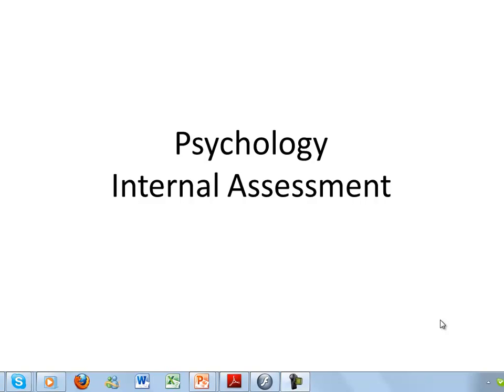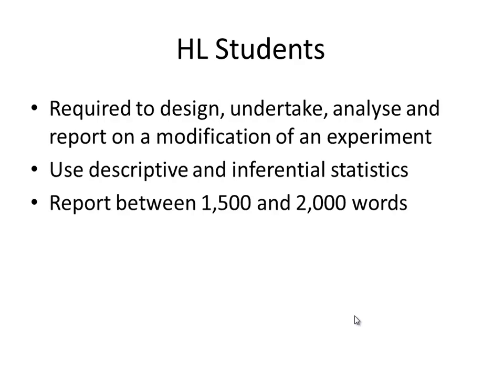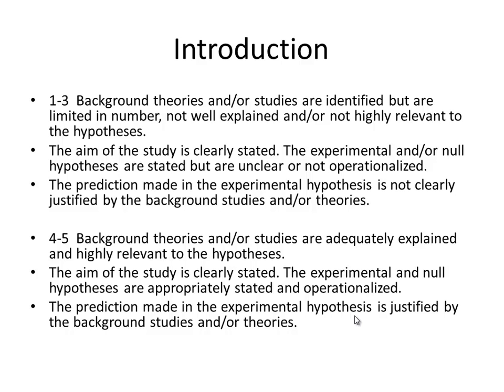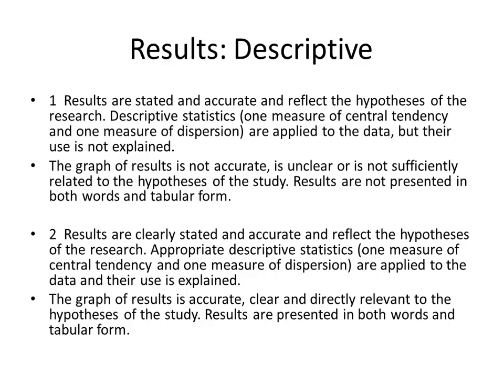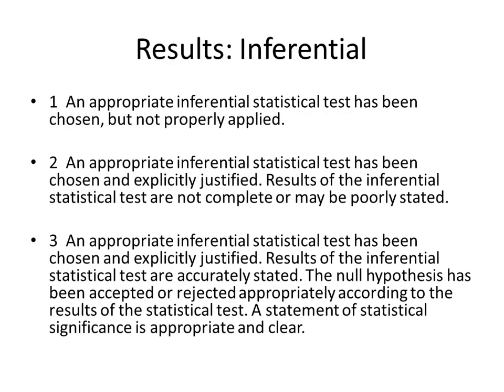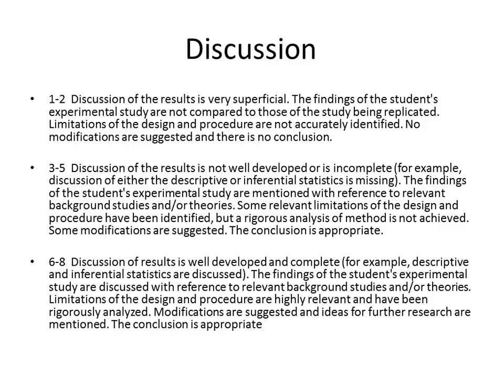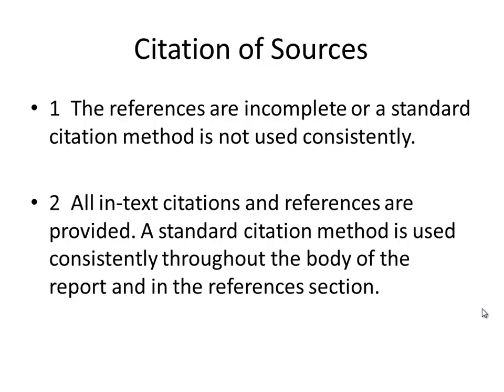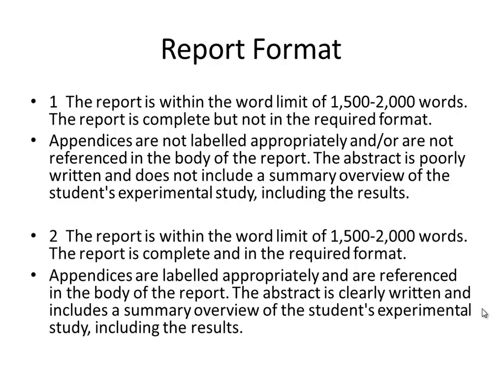Psychology IA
Few tips that should help when writing your Psychology IA.